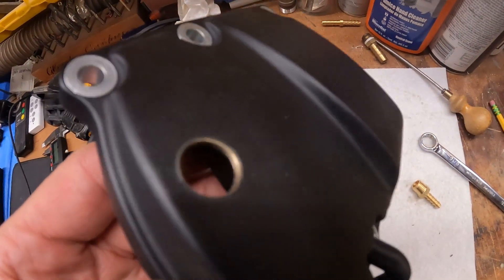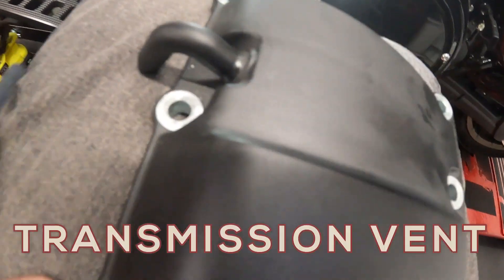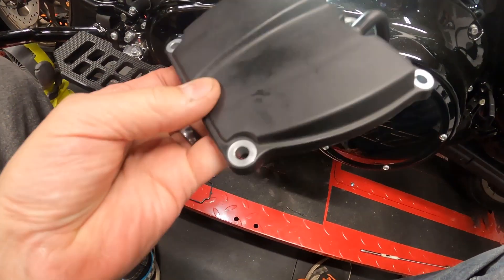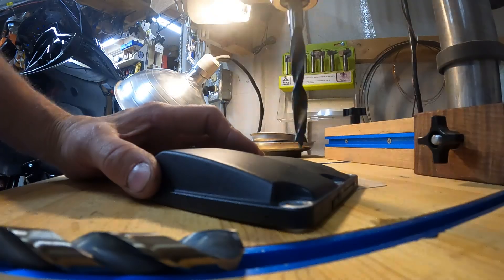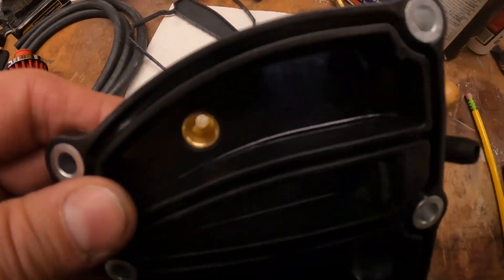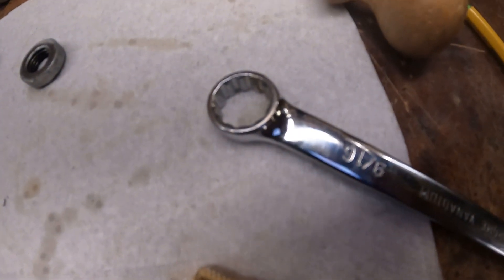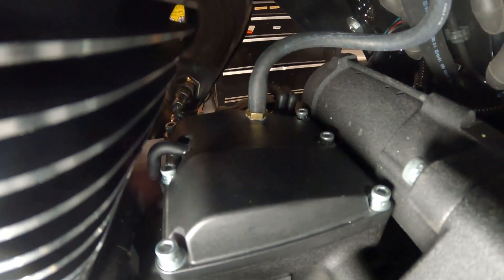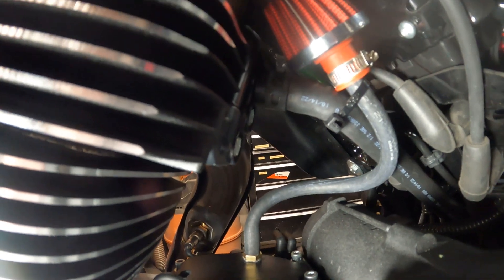Should You Do Your Own Cover Vent? - Road Glide - Let It Breathe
Creating a vent for my 2023 Road Glide ST.  This has worked very well so far.  I don't see any down side so far.  I installed a check valve on the hose, not shown in the video.